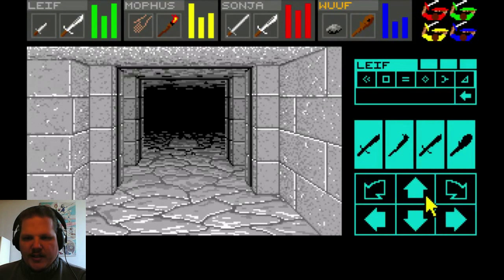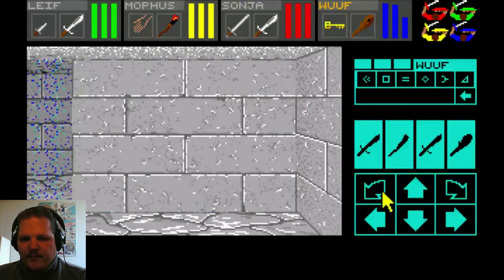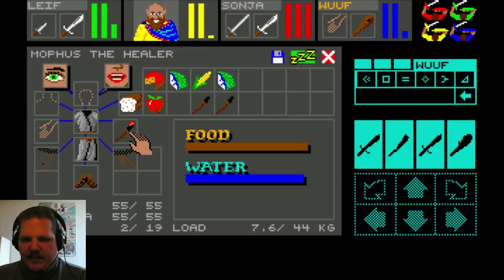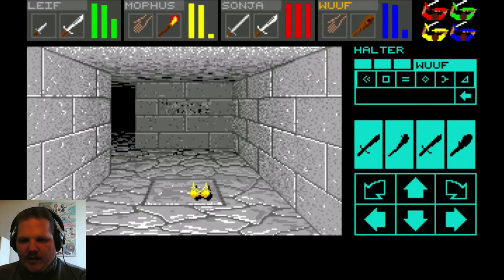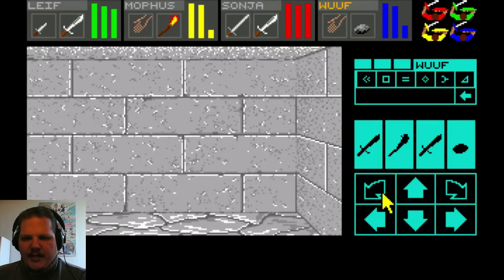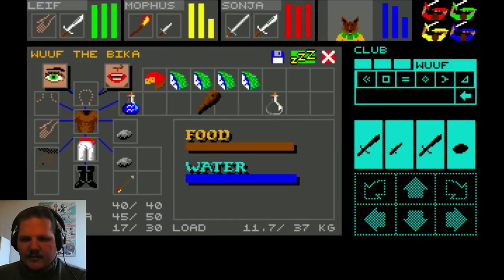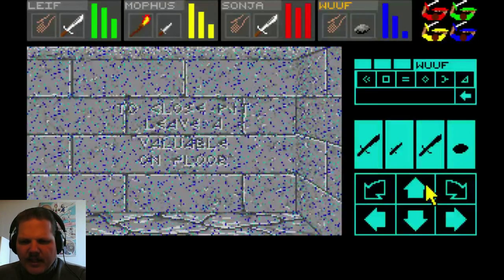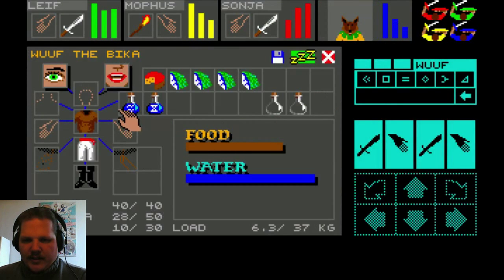Let's Play: Dungeon Master (Amiga) 02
Nothing much exciting happens in this video, dungeon crawlers can be really slow-pacing games, most of the old ones like this one are.

I do livestreams every Tuesday, Thursday and Sunday!
►Add me in Steam if you want: SpiderMwa (or Mwa13)

►I am a partner with the Maker Gen Network. You can apply to be a partner too!